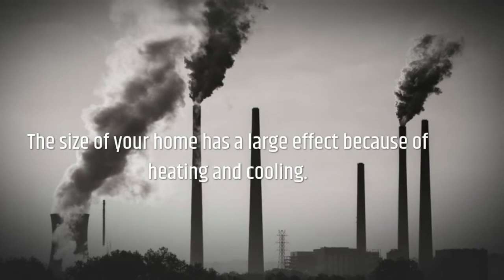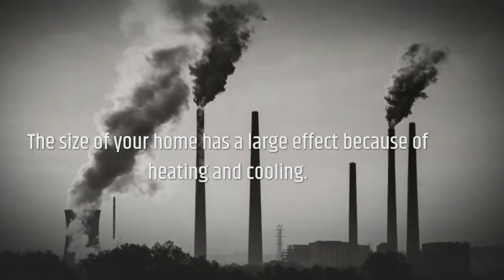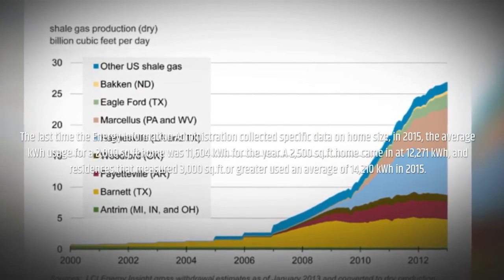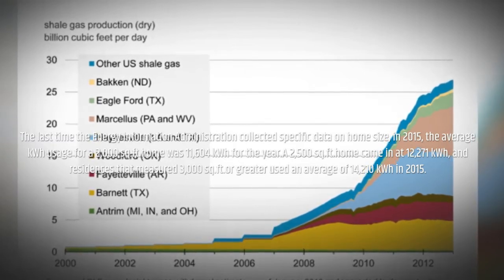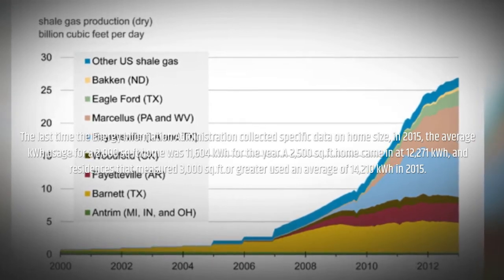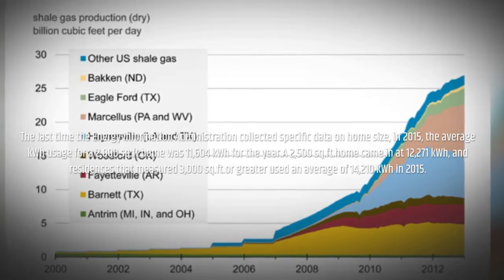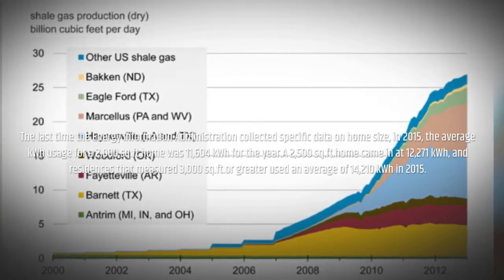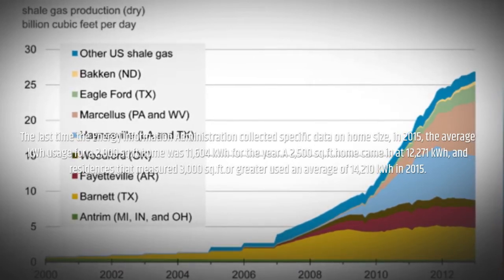Do you know how much electricity your home needs every month?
If you receive an energy bill each month, you likely already know how much energy you're being charged for. But do you know how your home power consumption compares to the national average?